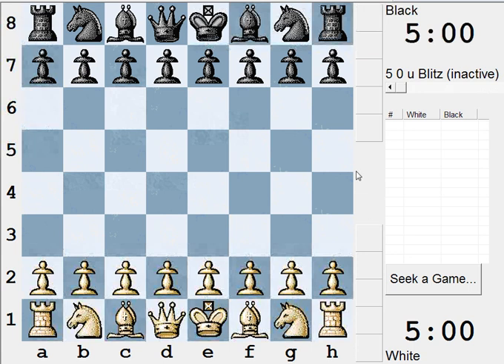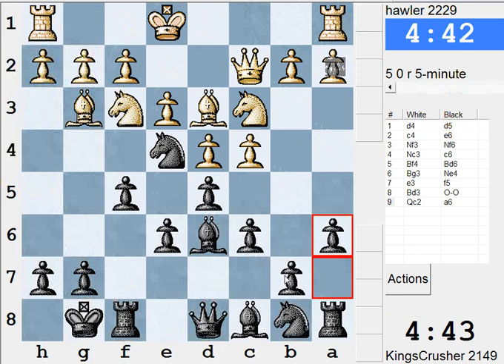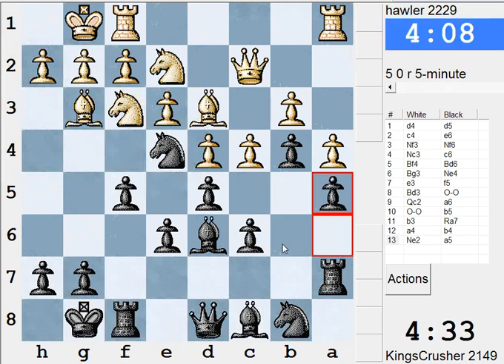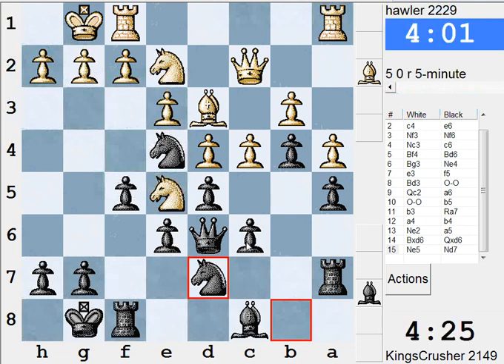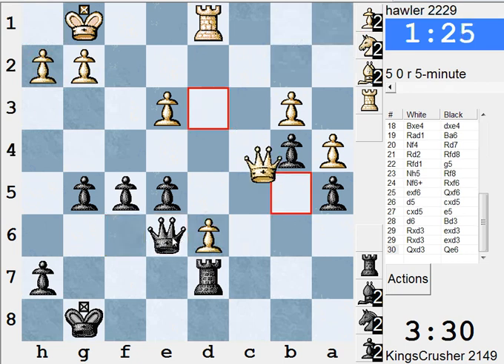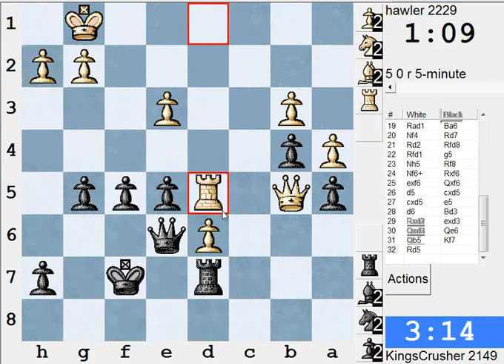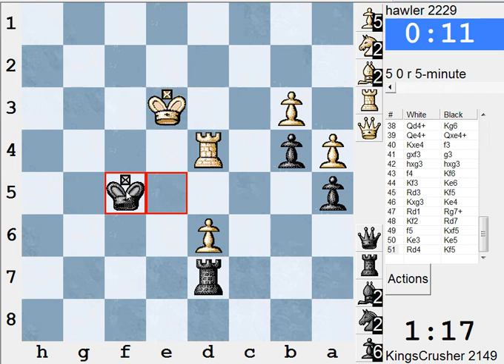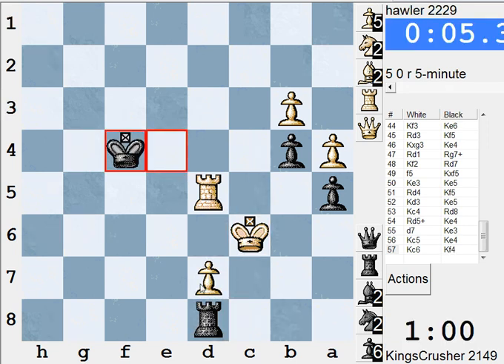Chess World.net: LIVE Blitz #1180 vs hawler (2229) - QGD semi-Slav (D43) (Chessworld.net)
Chess World.net presents: icc5minute2011-4sep-1204.wmv

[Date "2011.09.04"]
[Round "-"]
[White "hawler"]
[Black "KingsCrusher"]
[Result "1/2-1/2"]
[ICCResult "White ran out of time and Black has no material to mate"]
[WhiteElo "2229"]
[BlackElo "2149"]
[Opening "QGD semi-Slav"]
[ECO "D43"]
[NIC "QP.08"]
[Time "07:04:30"]
[TimeControl "300+0"]

1. d4 d5 2. c4 e6 3. Nf3 Nf6 4. Nc3 c6 5. Bf4 Bd6 6. Bg3 Ne4 7. e3 f5 8. Bd3
O-O 9. Qc2 a6 10. O-O b5 11. b3 Ra7 12. a4 b4 13. Ne2 a5 14. Bxd6 Qxd6 15.
Ne5 Nd7 16. f4 Nxe5 17. fxe5 Qe7 18. Bxe4 dxe4 19. Rad1 Ba6 20. Nf4 Rd7 21.
Rd2 Rfd8 22. Rfd1 g5 23. Nh5 Rf8 24. Nf6+ Rxf6 25. exf6 Qxf6 26. d5 cxd5 27.
cxd5 e5 28. d6 Bd3 29. Rxd3 exd3 30. Qxd3 Qe6 31. Qb5 Kf7 32. Rd5 Kf6 33.
Qc5 h5 34. Kf2 h4 35. Ke2 g4 36. Kd3 f4 37. exf4 exf4 38. Qd4+ Kg6 39. Qe4+
Qxe4+ 40. Kxe4 f3 41. gxf3 g3 42. hxg3 hxg3 43. f4 Kf6 44. Kf3 Ke6 45. Rd3
Kf5 46. Kxg3 Ke4 47. Rd1 Rg7+ 48. Kf2 Rd7 49. f5 Kxf5 50. Ke3 Ke5 51. Rd4
Kf5 52. Kd3 Ke5 53. Kc4 Rd8 54. Rd5+ Ke4 55. d7 Ke3 56. Kc5 Ke4 57. Kc6 Kf4
58. Rd1 Ke5 59. Kc7 Rh8 60. d8=Q Rh7+ 61. Rd7 Rh6 62. Qe7+ Re6 63. Qxe6+
Kxe6 64. Kc6 Ke5 65. Rd5+ Ke4 66. Rxa5 Ke3 67. Rb5 Kd3 68. Rxb4 Kc3 69. Rb5
Kc2 70. a5 Kc3 71. a6 Kc2 72. a7 Kc3 73. a8=Q Kc2 74. Qa4 Kc3 75. Qc4+ Kd2
76. Rd5+ Ke1 77. Qe4+ Kf2
{White ran out of time and Black has no material to mate}